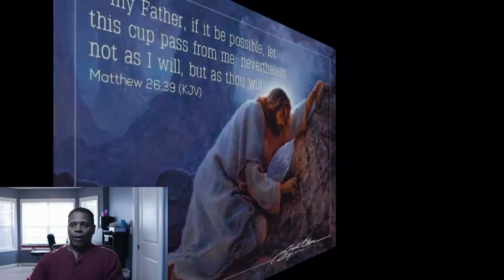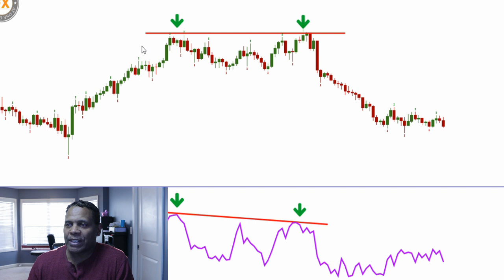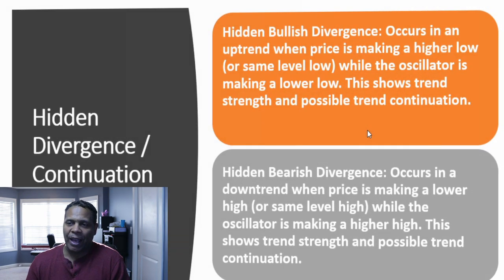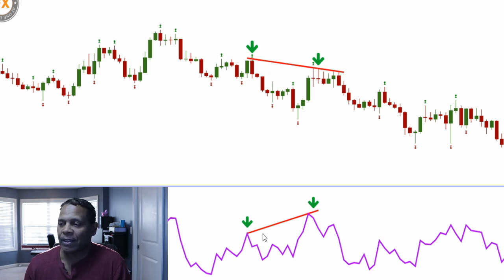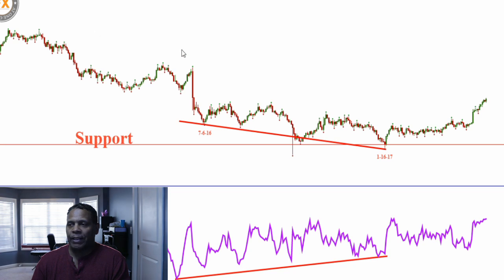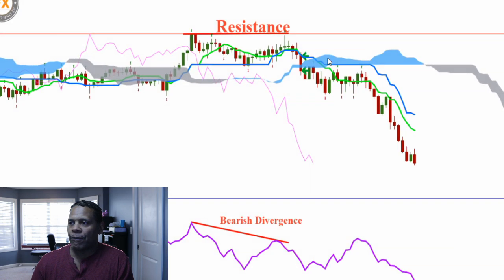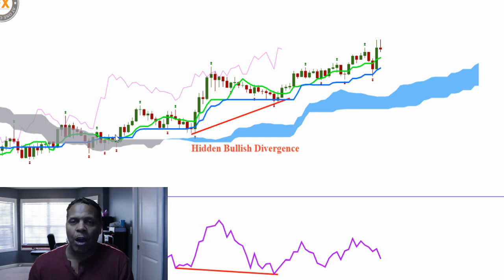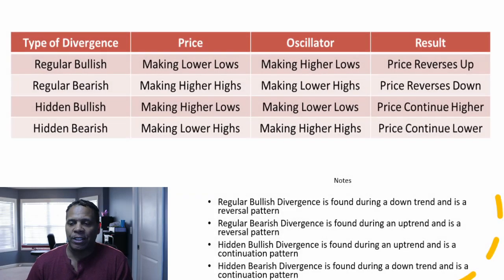How To Trade Forex With Divergence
In this video, I am going to show you how to trade forex, cryptocurrencies or stocks with divergence. This is taken from my Ichimoku Foundational Course where I teach how to use divergence when trading Ichimoku. Divergence will improve your trading and help you become a more consistent trader. If you want to learn more, take advantage of my 1-Year Elite Membership by visiting my